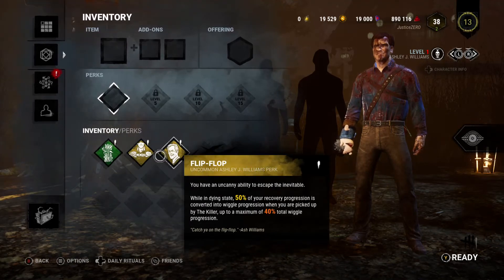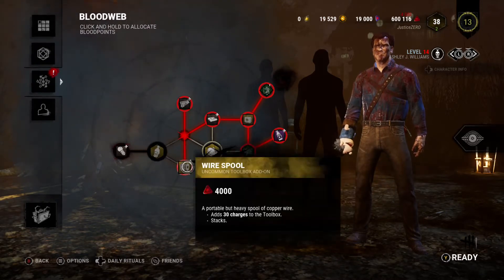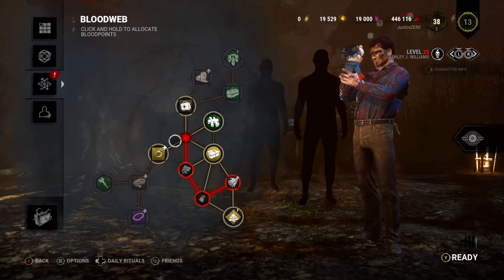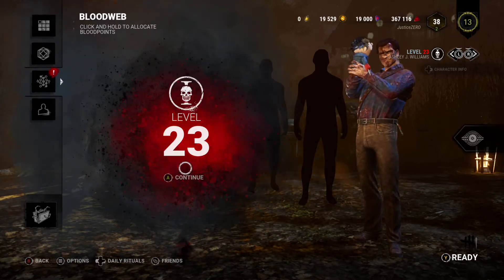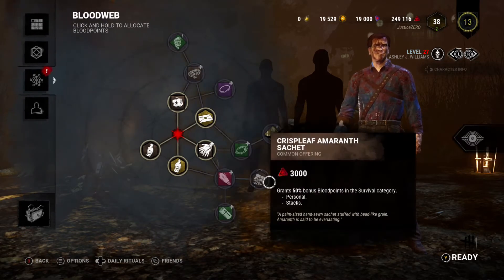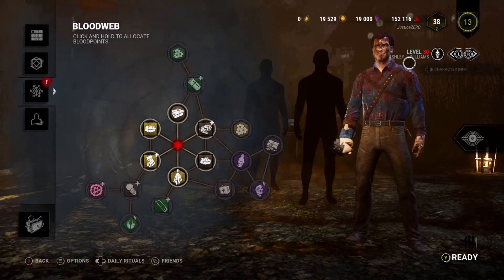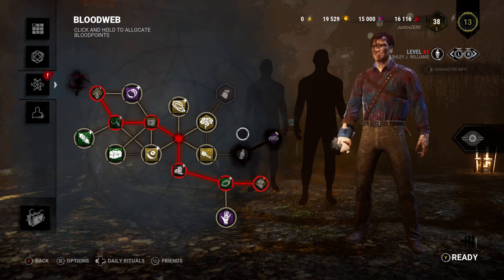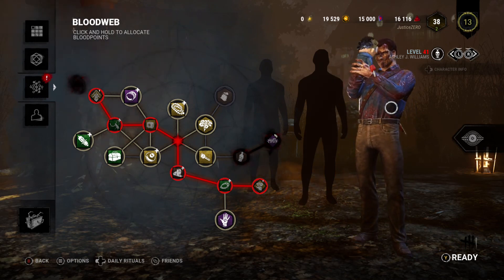How does the Bloodweb Work? - Dead By Daylight Tutorials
Trying to explain the bloodweb and how to use it most effectively. Please ask any questions you may have and we will answer asap.  Thanks!
Jump to 9:46 to learn about the Shrine of Secrets